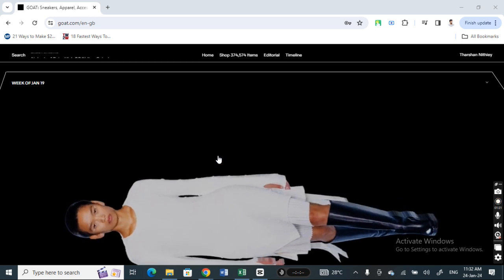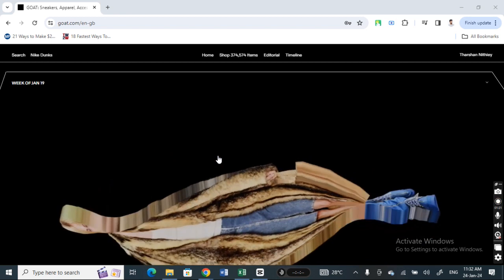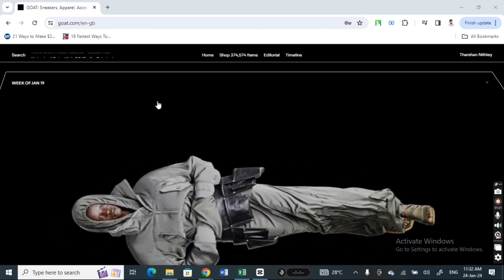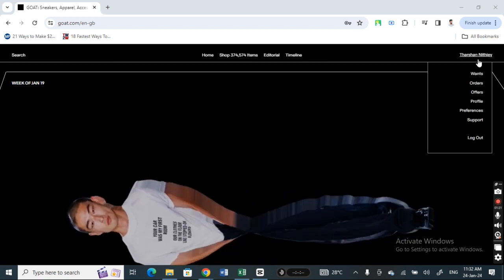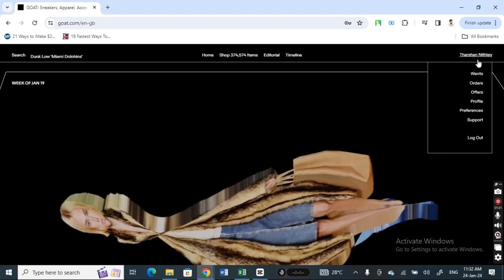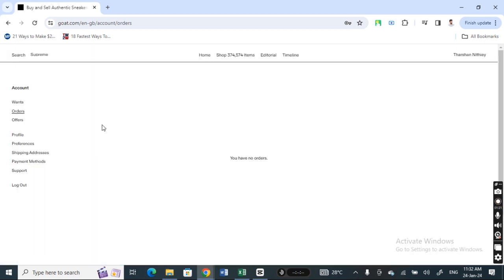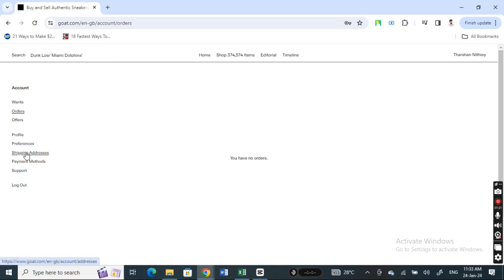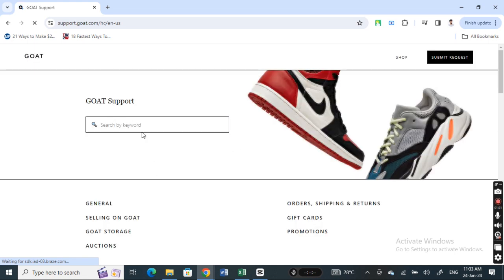How to change shipping address on Goat (Best Method)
Need to change the shipping address on your GOAT order? This video will show you the best and easiest method to do so. No need to stress, we've got you covered! Follow these simple steps to update your shipping address on GOAT.